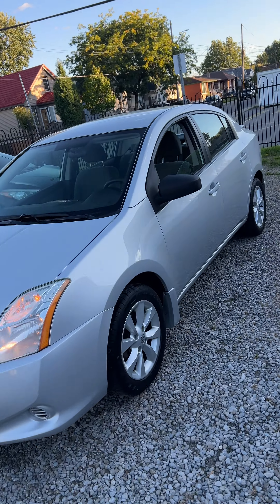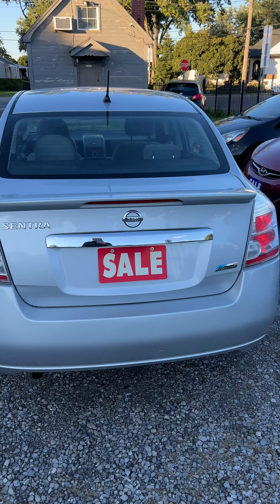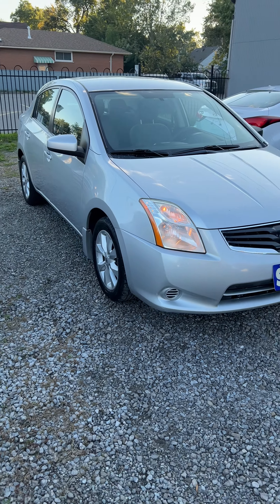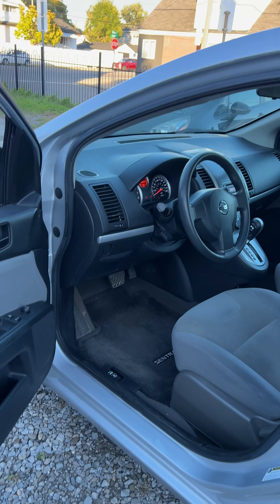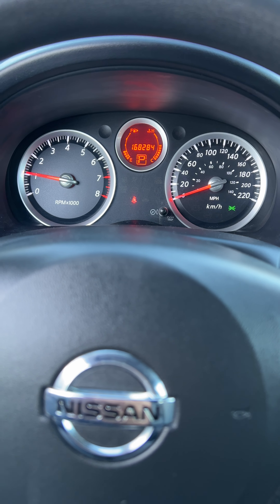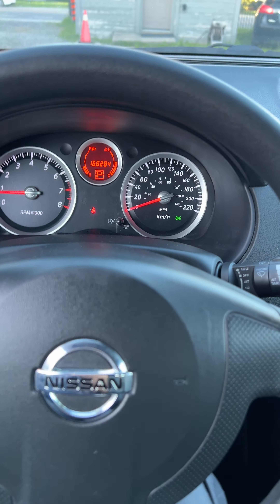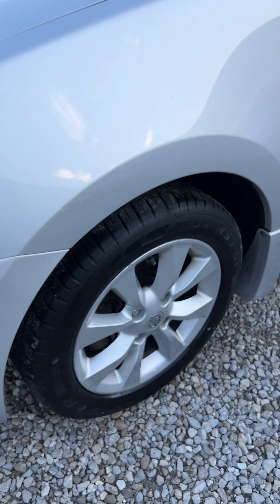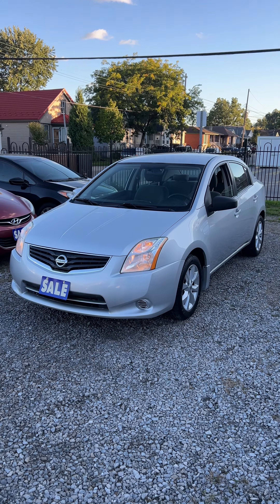2011 Nissan Sentra S - USED CAR FOR SALE Hamilton Ontario Canada - autoLesner.com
*WATCH [4K] SALES VIDEO @ autoLESNER.com
-WARRANTY. CARFAX. QUALITY. SERVICE. BUY WITH CONFIDENCE.
(Book Appointment & Buy or Sell a Car In Person)
-TEXT or CALL ANYTIME: (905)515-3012
-ADDRESS: 90 Melvin Ave. Hamilton Ontario L8H-2J5.

-2011 NISSAN SENTRA S
-Automatic., 4drs Sedan, Loaded, A/C-ice, PW, PL, PM, Tilt, CD/MP3, Alarm, TCS, ABS, 2.0Liter,  Alloys, Spoilers, Metallic Silver.
-Excellent Condition. Runs & Drives Very Good!
-Odometer: 168,000 KM.
-CarFax Verified. Non Accident.
-CERTIFICATION/SAFETY OPTION.
-WARRANTY POWER-TRAIN INCLUDED.
-SALE PRICE: $ Check our website or flyer :)

[IN BUSINESS SINCE 2002] [OMVIC REGISTERED]

[[TEST DRIVE HOURS -VIA APPT]]
Monday 11am to 6pm.
Tuesday 2pm to 6pm.
Wednesday 2pm to 6pm.
Thursday 2pm to 6pm.
Friday 10am to 6pm.
Saturday 11am to 2pm.
Sunday Closed.
*AFTER HOUR APPOINTMENTS AVAILABLE.

-EXTRA WARRANTY -OPTION: This vehicle qualifies for an extended warranty with different terms and coverages available. Dont forget to ask for help choosing the right one for you.

-CERTIFICATION -OPTION: Have your new pre-owned vehicle certified with AutoLesnerDirect! Our complete Assurance Package is above industry average; Ontario Safety Certificate and professional reconditioning prior to delivery. Vehicle certification package is available for $699. Or temp sticker 10 days for $15.

-We pay top dollar for your trade-in.
-No Hidden Fees.
-Watch [HD] Video of this vehicle.